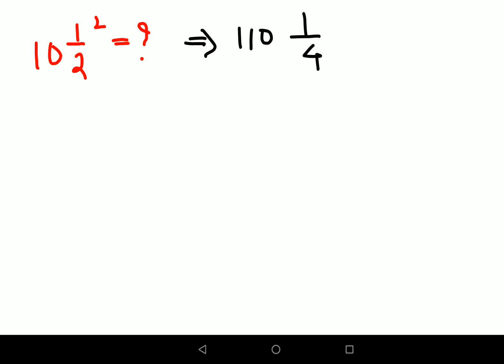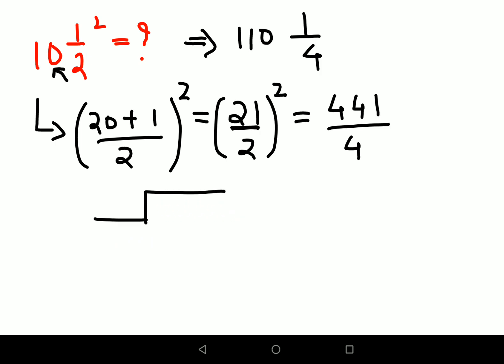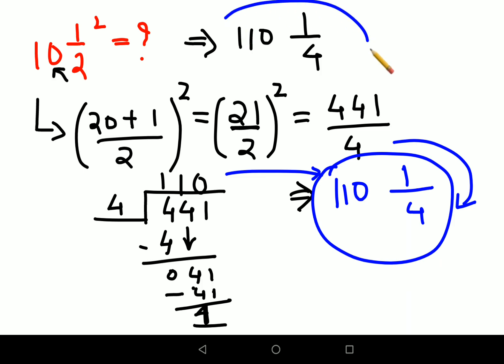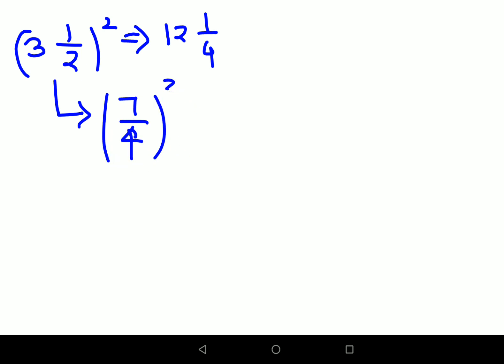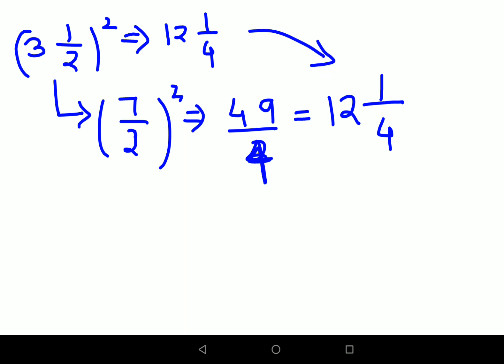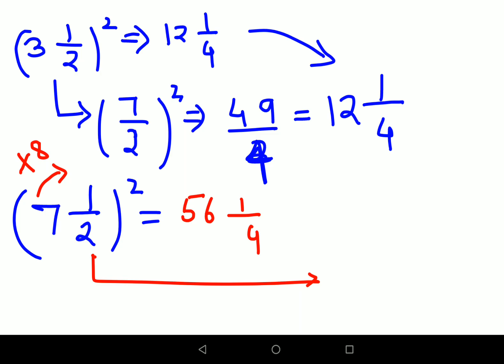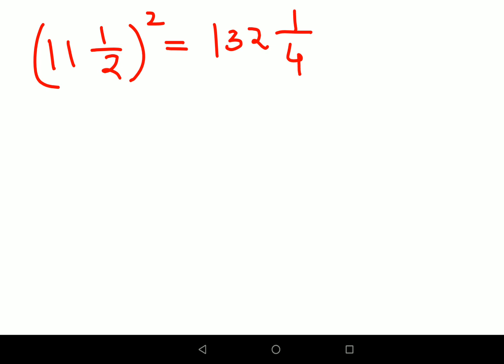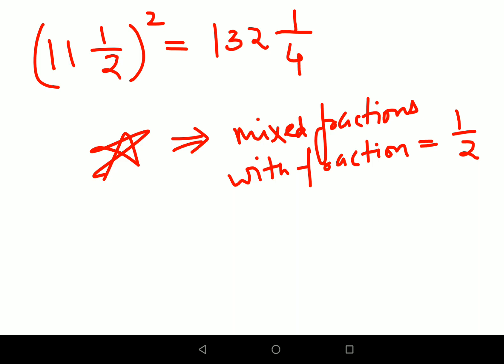How to square mixed fractions orally?